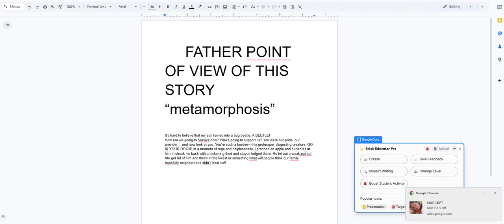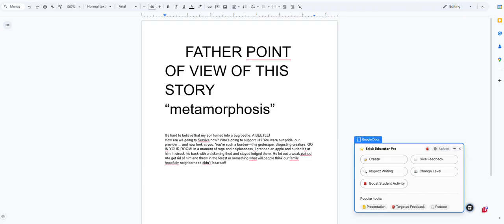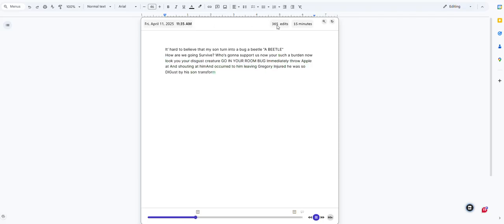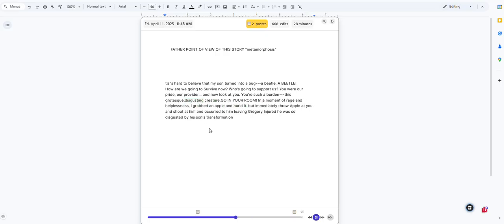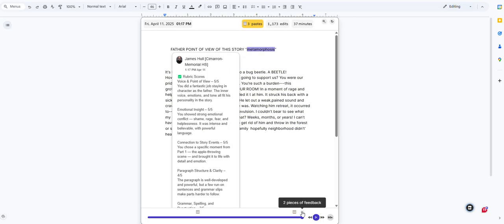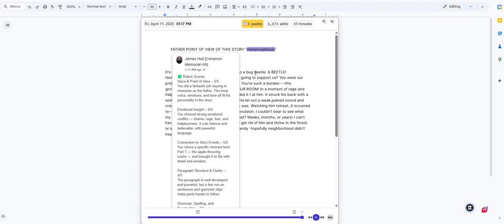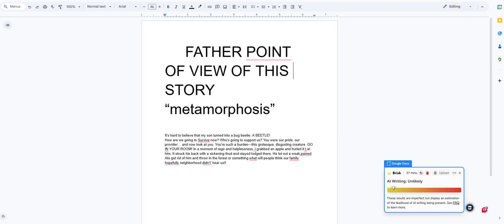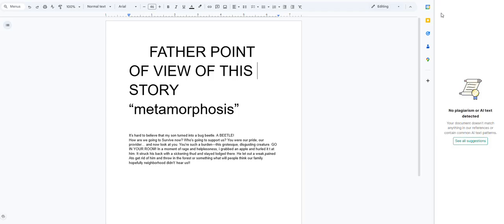Brisk + Grammarly = The Dynamic Duo for AI & Plagiarism Detection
Stop guessing and start knowing—Brisk and Grammarly are the Dynamic Duo of AI and plagiarism detection for teachers. In this episode, I show you how I use them together to open honest, student-centered conversations about academic integrity.

🔹 In this episode:

Brisk’s Inspect Writing walkthrough

Grammarly’s AI + Plagiarism follow-up

How to use these tools fairly—not punitively

Best practices for documenting and discussing suspected AI use